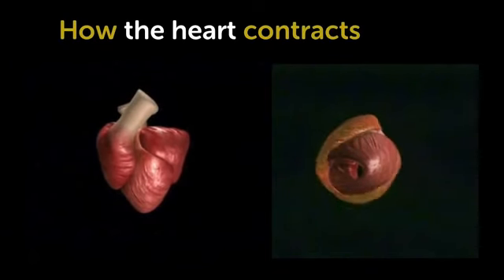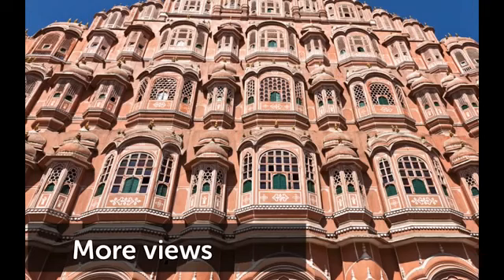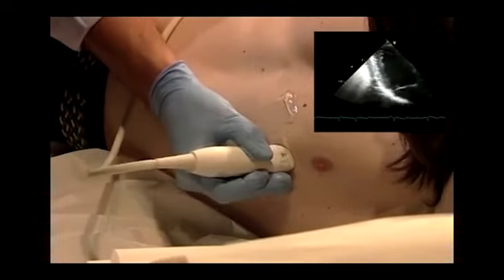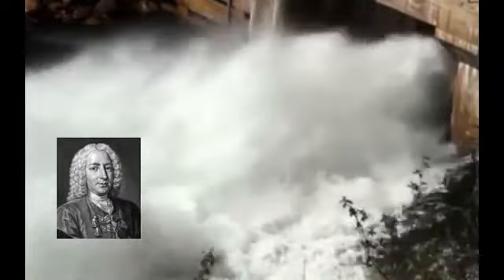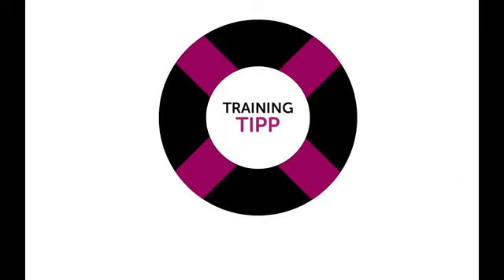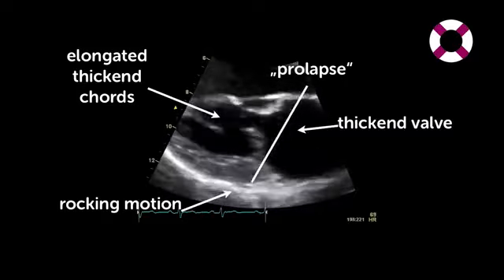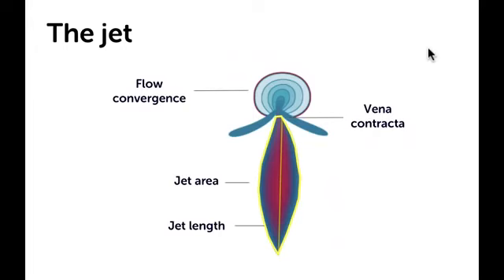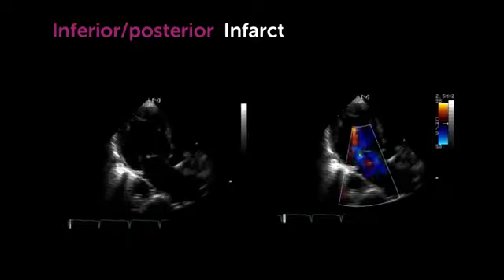Free Echo Course Part 3 123sonography 10Youtube com